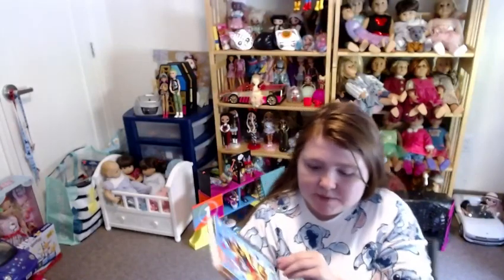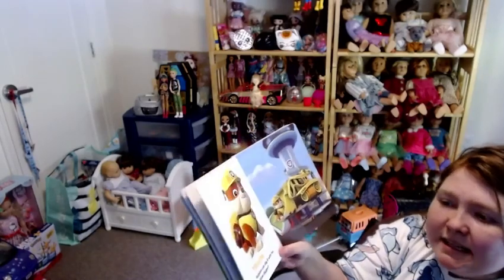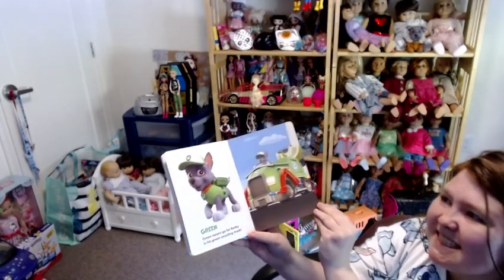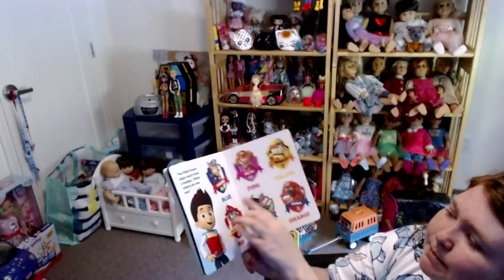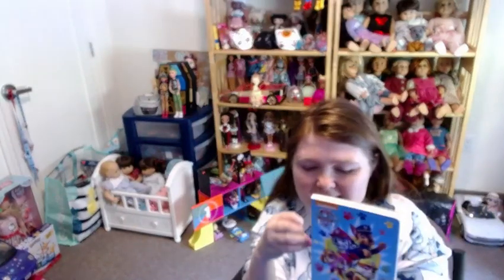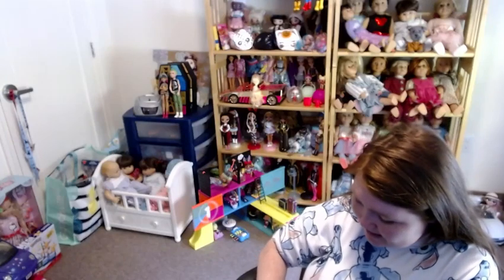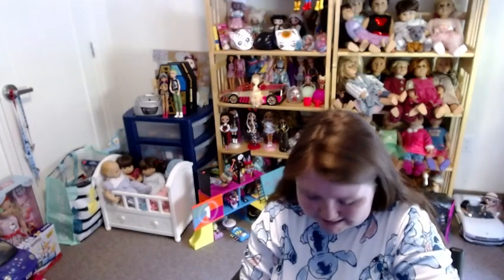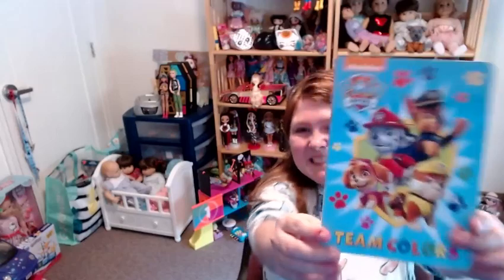NorthernKids - Bedtime Stories - Paw Patrol Team Colors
I had so much fun reading this book. I hope you all learned something new with me.